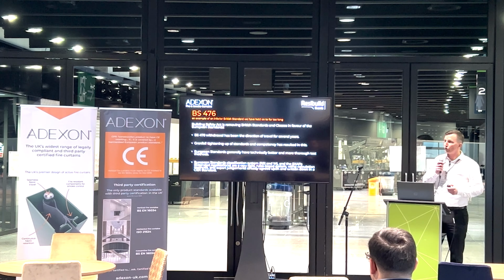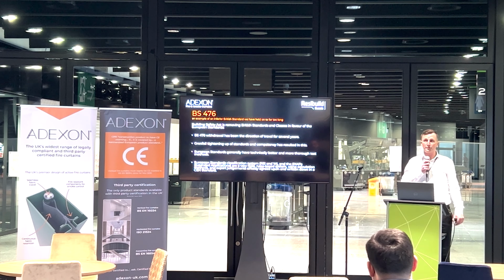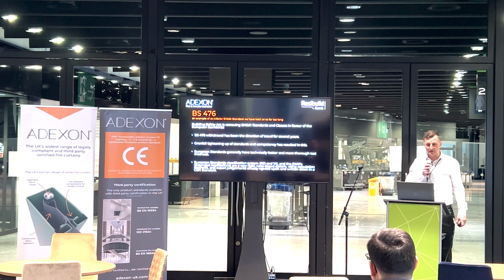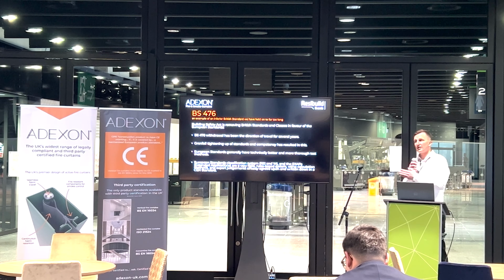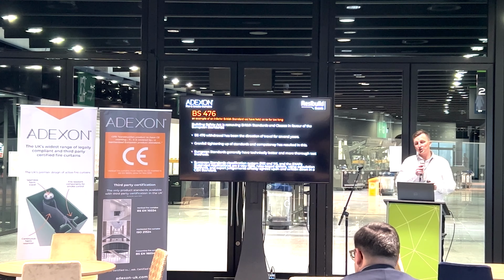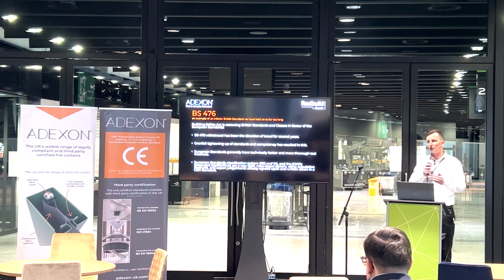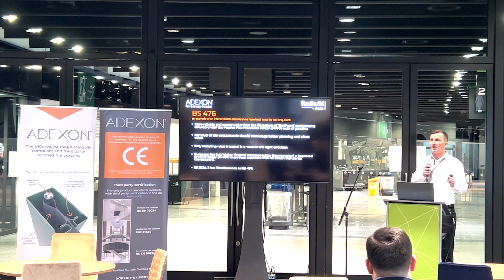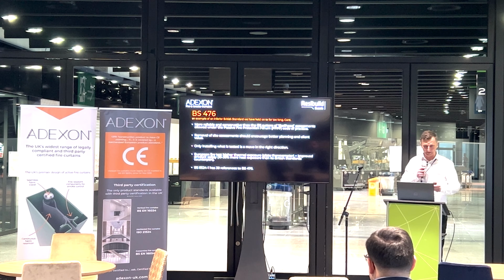Vision Construct 2023: A look into BS476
Our Managing Director, Charles Devenish, presenting an Adexon Fire & Smoke Curtains presentation at Vision Construct 2023 on 25/10/2023.